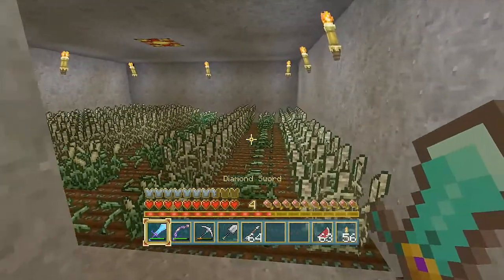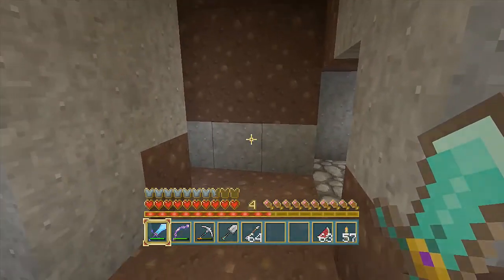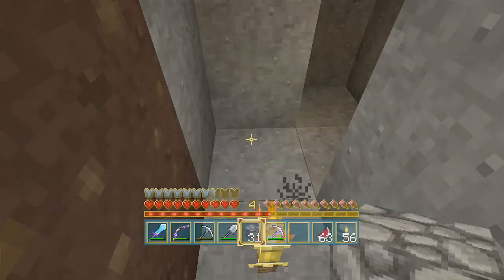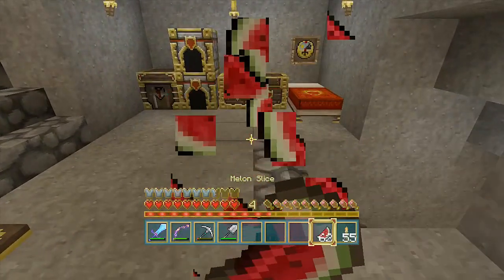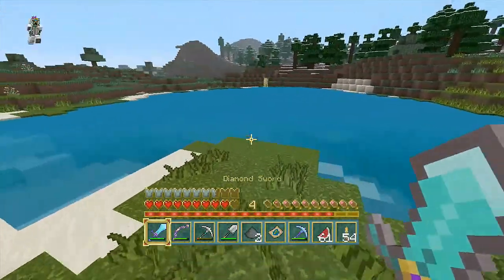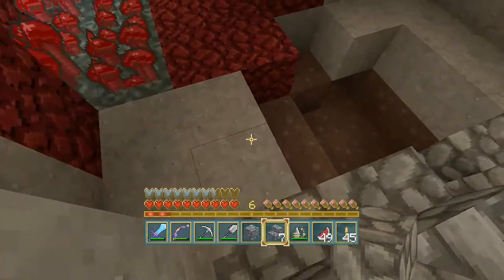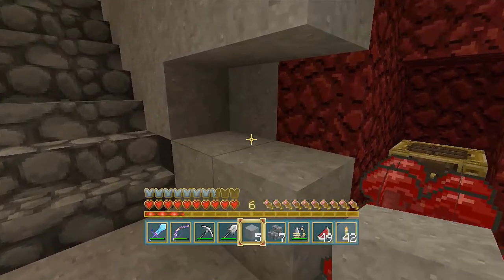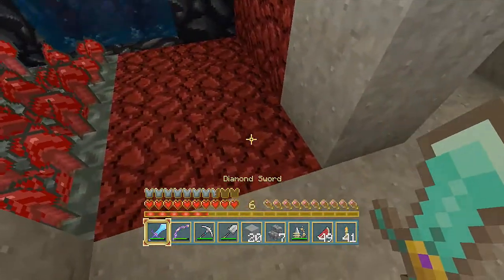Minecraft: Xbox Chronicles: Episode 12 - Exploring the Map!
Welcome back to my Minecraft Let's Play series on the Xbox 360 edition. Today I go exploring in the southwest corner of the map and fix a creeper hole in my base.

Recorded using HD PVR. Edited in Camtasia Studio 8.